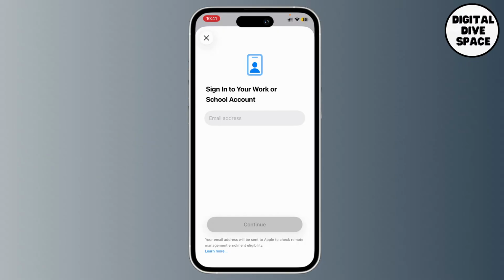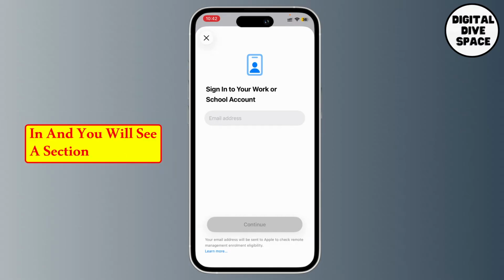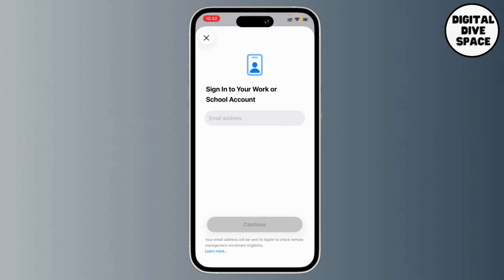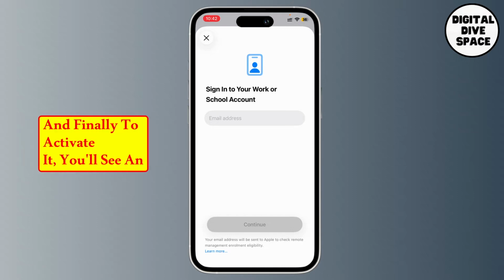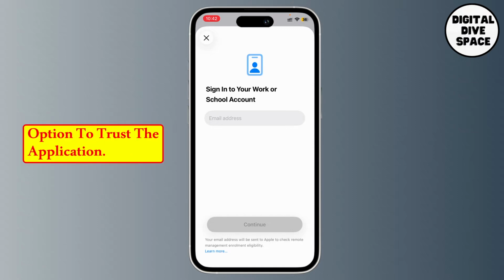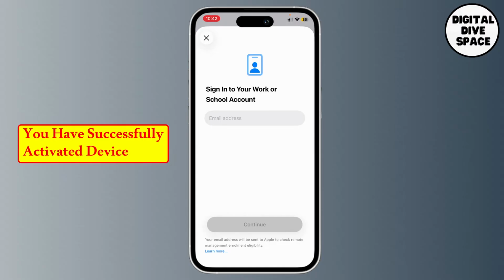How to activate device management on iPhone ?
Welcome to our step-by-step guide on "How to Activate Device Management on iPhone"! If you want to manage your iPhone settings, control apps, or configure device policies, this video is perfect for you. We'll show you how to enable device management on iPhone, access configuration profiles, and manage your device securely. From installing management profiles to checking your iPhone settings, these tips will help you take full control of your iOS device.

How to enable configuration profiles on iPhone

How to manage iPhone settings with device management

How to check if device management is active on your iPhone

Tips for secure device management on iPhone